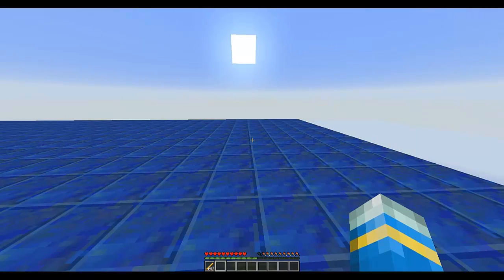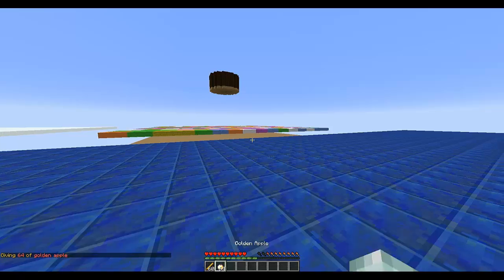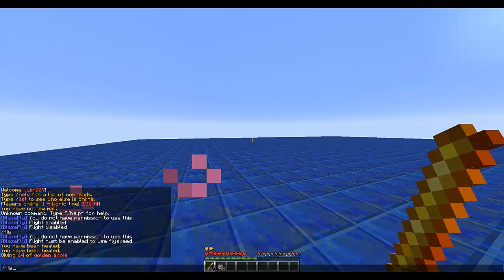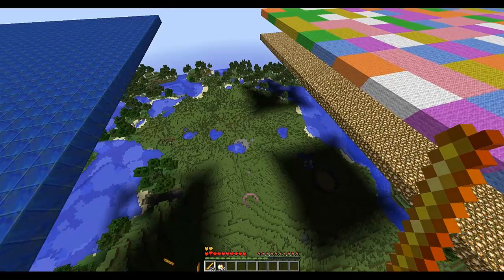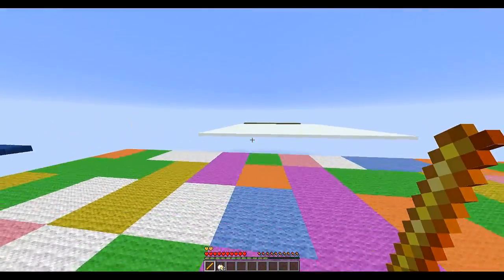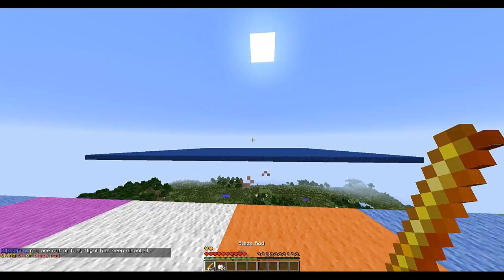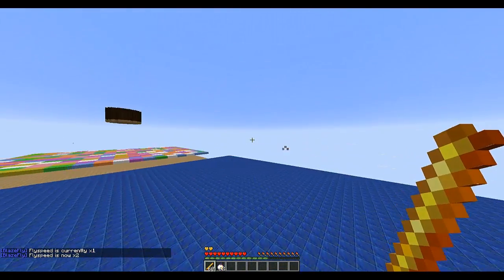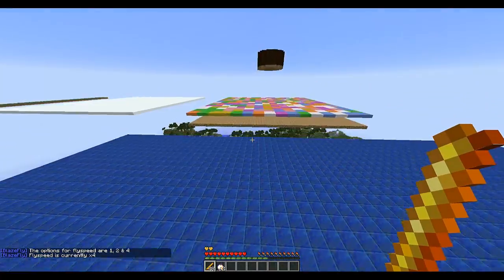Minecraft Bukkit Plugin - Blaze Fly - Tutorial